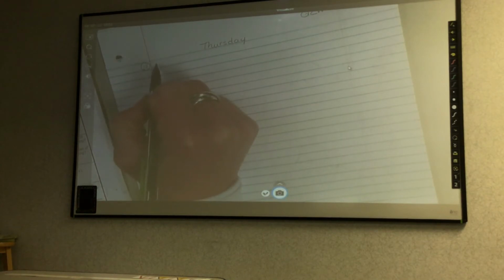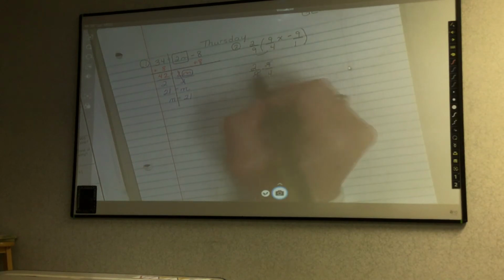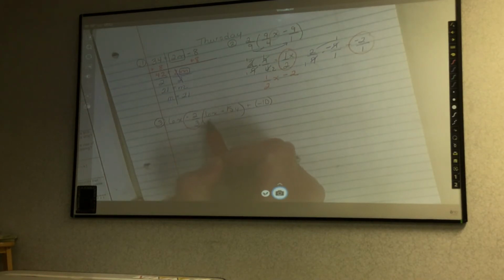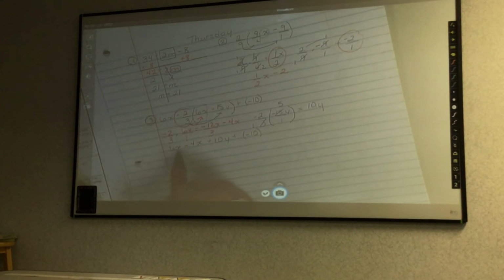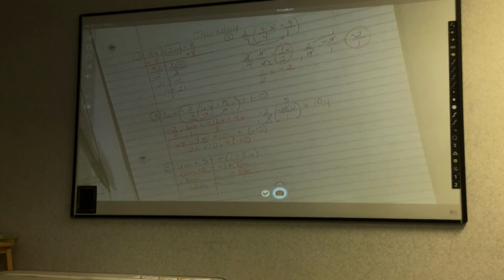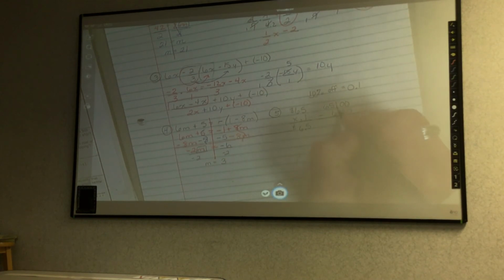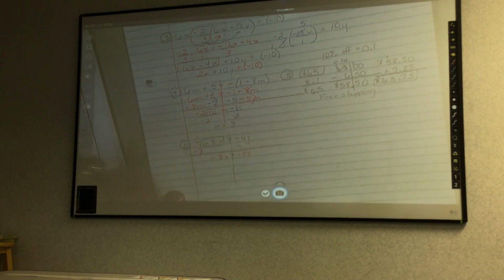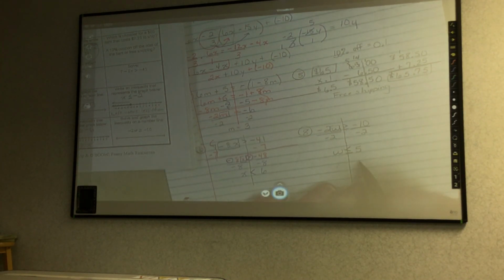Spiral Review Q2W2- Thursday